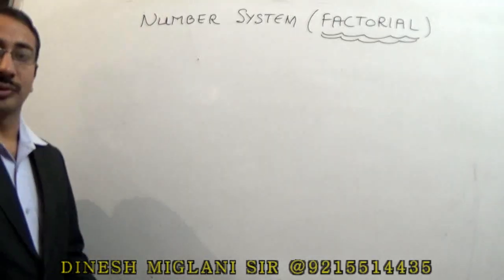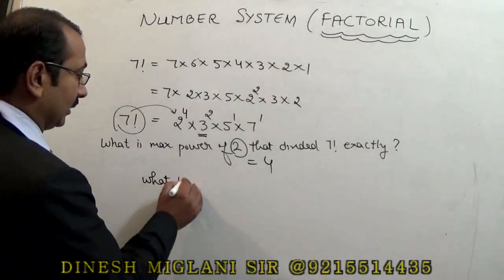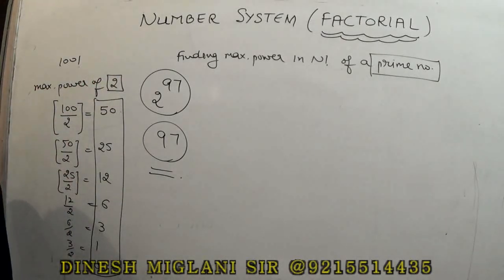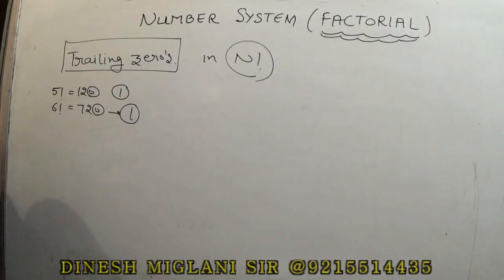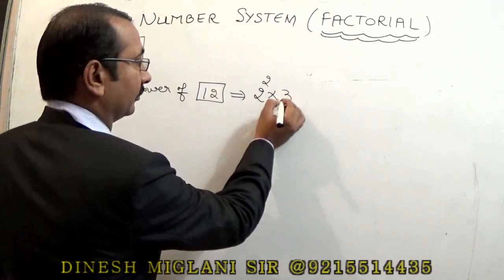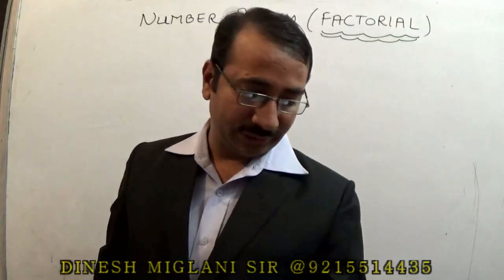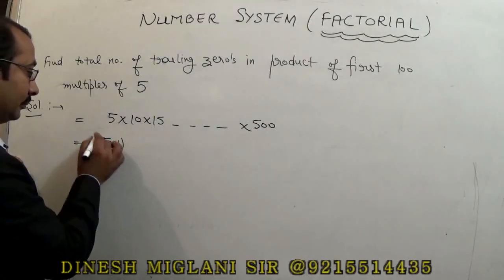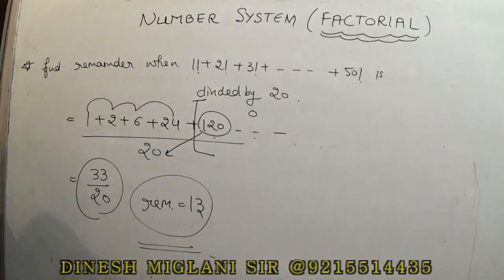"Factorial Tricks | Number System | Shortcuts for CAT, SSC, Banking" BY Dinesh Miglani sir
Learn everything about Factorials in this comprehensive video — perfect for competitive exams like CAT, SSC, Bank PO, Railways, and other aptitude-based tests.

✅ What you'll learn:

Concept of Factorial (n!)

Short tricks to solve factorial-based problems

Zeroes at the end of factorial

Highest power of a number in n!

Shortcut formulas for fast calculation

Real exam-level questions with solutions

🎯 Whether you're a beginner or brushing up your number system skills, this video will strengthen your understanding and speed.

📌 Taught by: Dinesh Miglani Sir

👋 "Hello friends! Welcome to your favorite channel – Dinesh Miglani Tutorials.

In today’s session, we’re going to cover one of the most interesting and exam-relevant topics from the number system – Factorial.

We’ll understand the concept of n!, explore tricks to find zeroes at the end of factorials, and learn how to find the highest power of a prime number in n!

Whether you're preparing for CAT, SSC, Banking, or any competitive exam, this topic is extremely important and easy to master with the right approach.

Let’s begin!" 🎓✍️